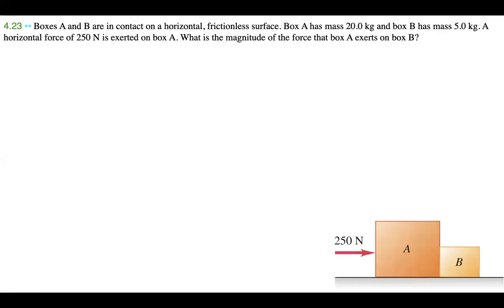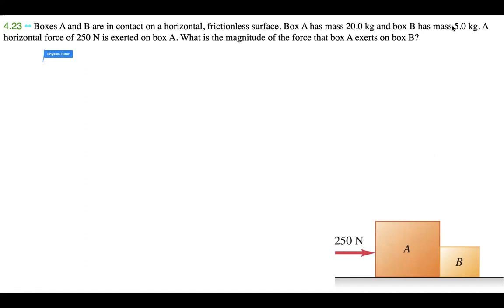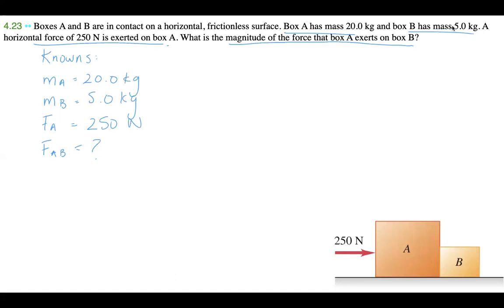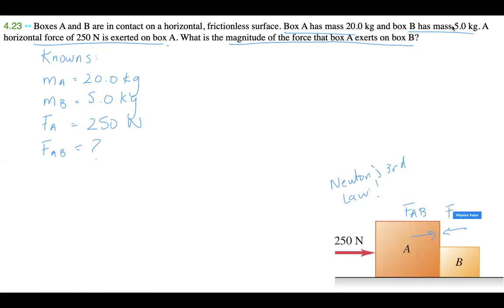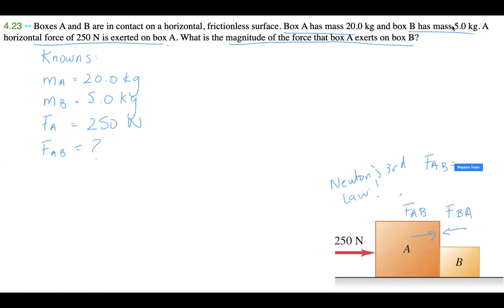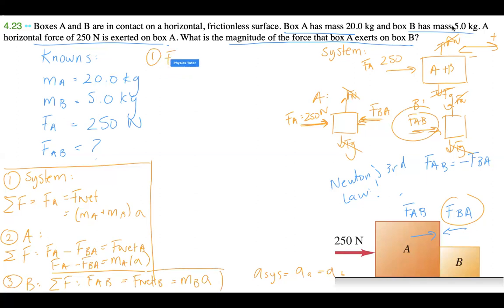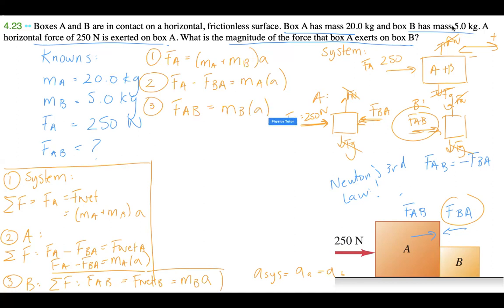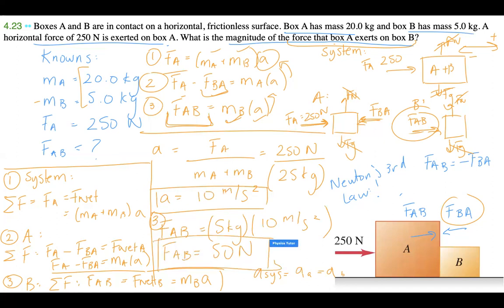Newton's Third Law Application Problem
📦💥 Forces Problem Tutorial: Newton's Third Law!

🔍 Problem:
Boxes A and B are in contact on a horizontal, frictionless surface. Box A has mass 20.0 kg and box B has mass 5.0 kg. A horizontal force of 250 N is exerted on box A. What is the magnitude of the force that box A exerts on box B?